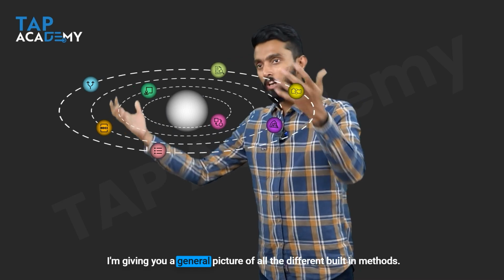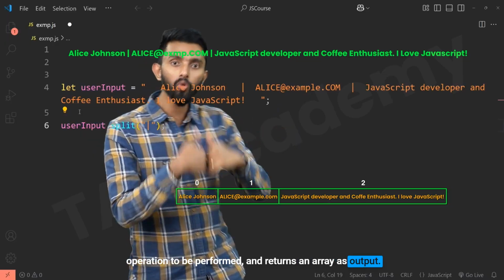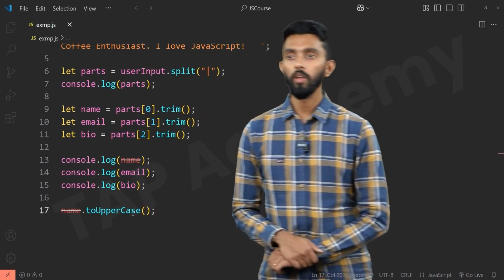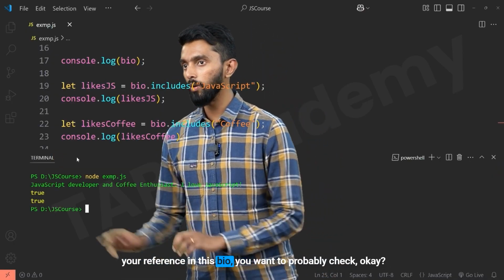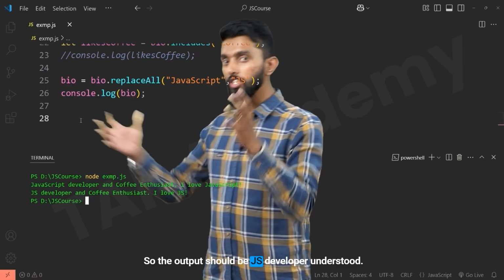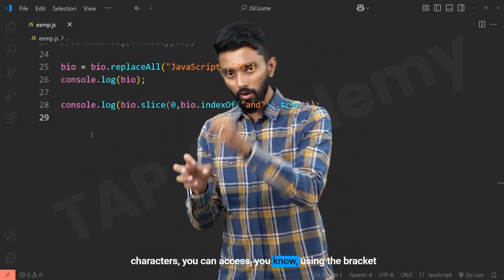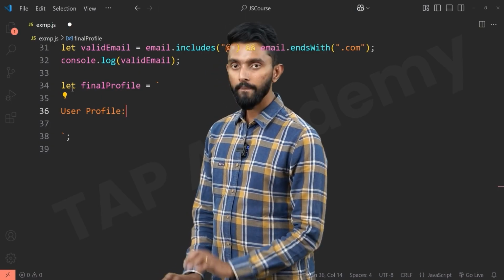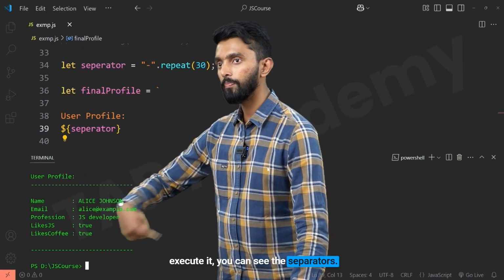JavaScript String Methods | Day 32 | Complete JavaScript Course 2025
Welcome to Day 32 of Tap Academy’s Complete JavaScript Crash Course!

🚀 In today’s session, we will explore JavaScript String Built-in Methods, understand their functionalities, and discover the most effective ways to use them for efficient string manipulation in real-world applications.

Why Choose Tap Academy for Learning JavaScript?
✅ Learn JavaScript from the basics to advanced concepts.
✅ Gain hands-on experience with regular quizzes and assignments.
✅ Earn a Certificate of Completion after successfully finishing the course.
✅ Stand a chance to win our Full-Stack Development Course through special contests.
✅ Experience interactive learning with expert instructor Rohit Sir, known for his engaging teaching style.

Don’t miss out on this amazing opportunity to learn JavaScript in a structured, interactive, and fun environment.

🚀 Start your developer journey today!